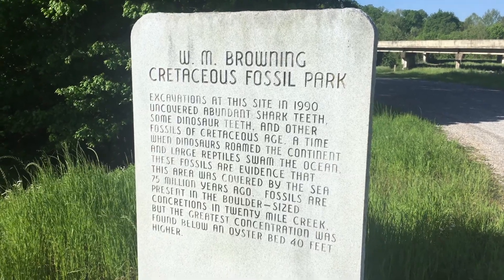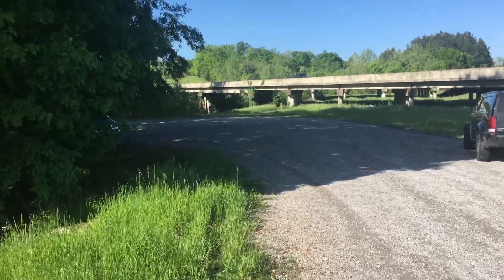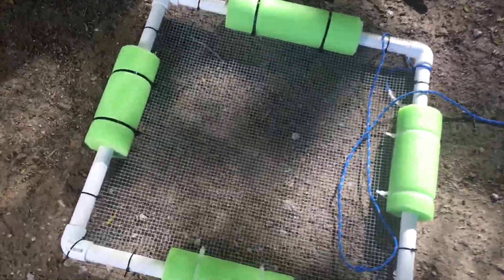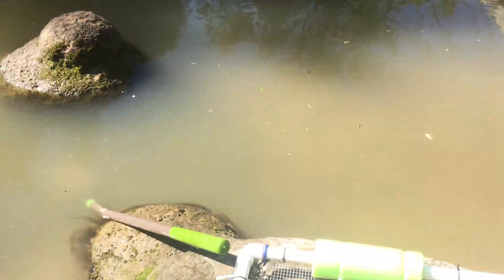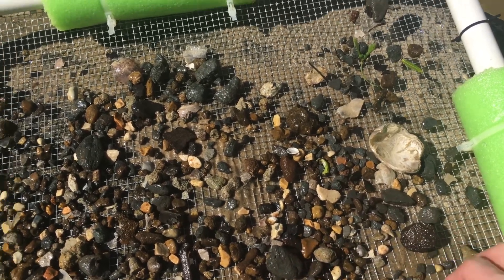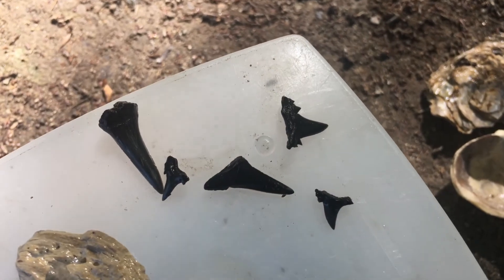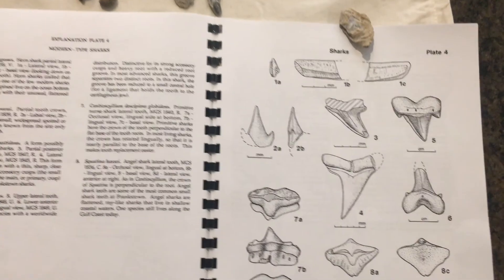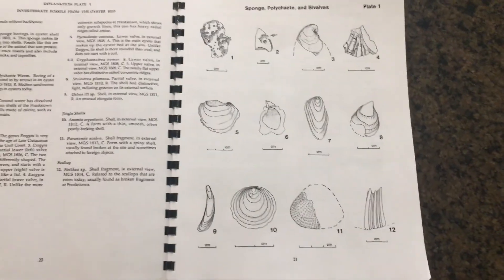Fossil hunting at Browning Cretaceous Fossil Park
Searching for fossils in Twenty Mile Creek at the W.M. Browning Cretaceous Fossil Park in Baldwyn, Mississippi